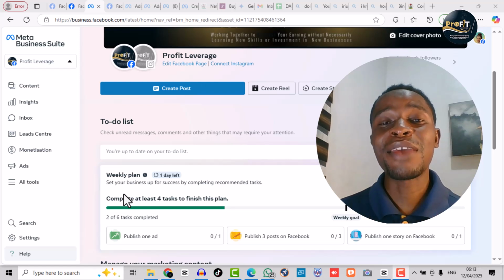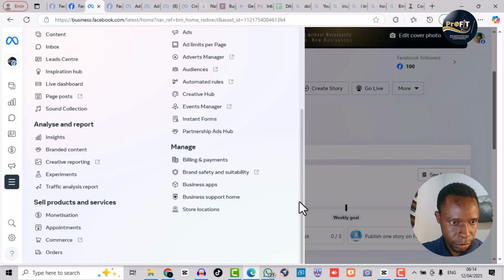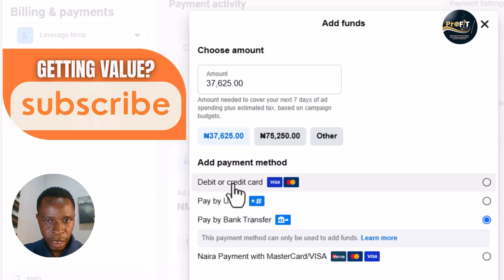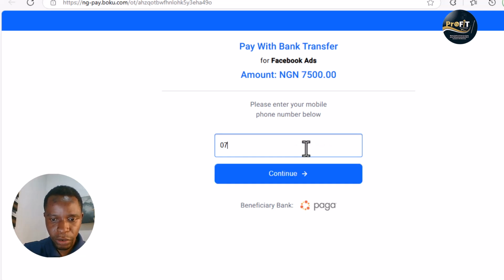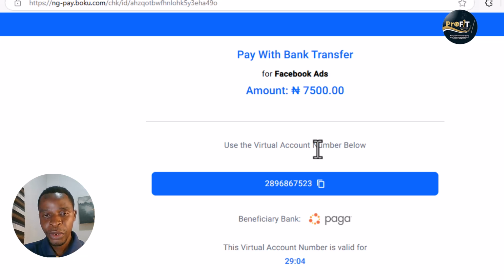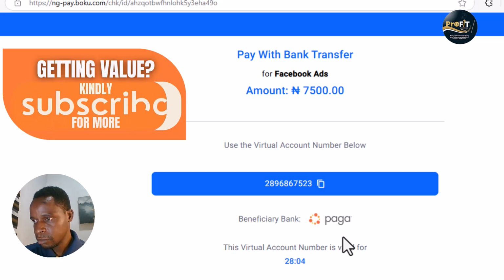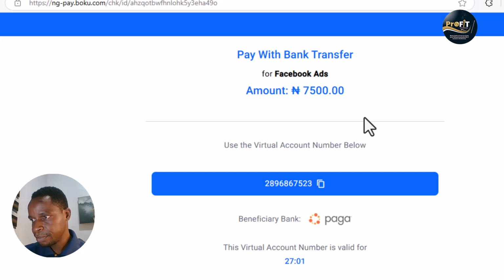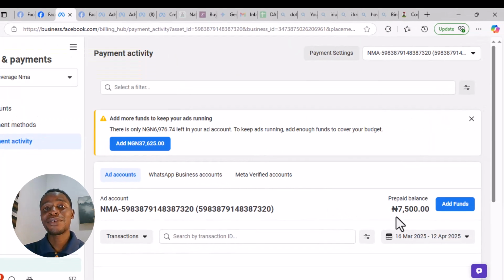How to Pay for Facebook Ads in Nigeria with Zero Risk on Your Credit Card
Are you tired of risking your credit card information when running Facebook ads in Nigeria? In this video, we'll show you a game-changing solution that allows you to pay for Facebook ads with ZERO credit card risk! Whether you're a small business owner, entrepreneur, or digital marketer, this video is for you. Learn how to protect your financial information and run successful Facebook ad campaigns in Nigeria without worrying about credit card fraud. Tune in now and take your online advertising to the next level!